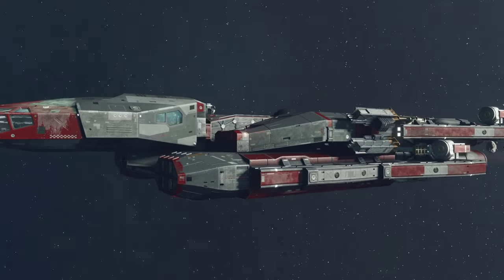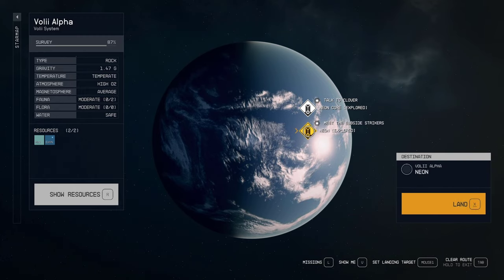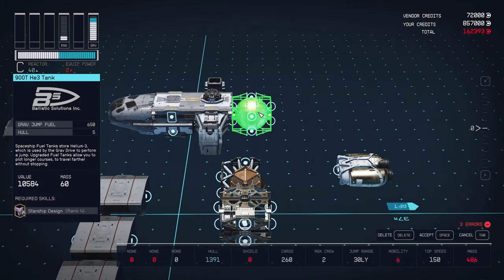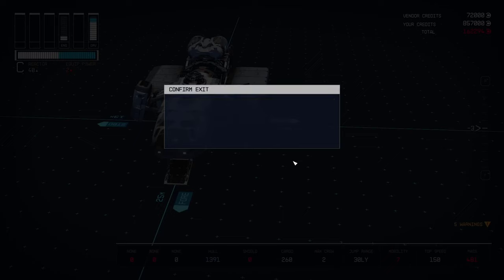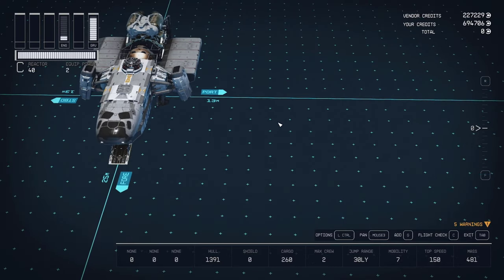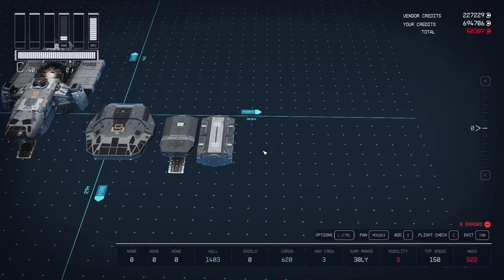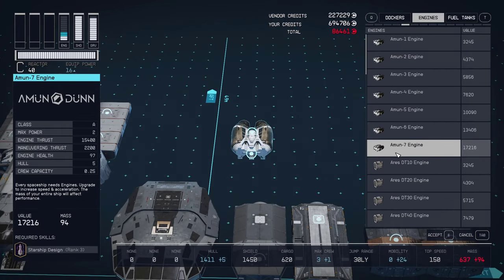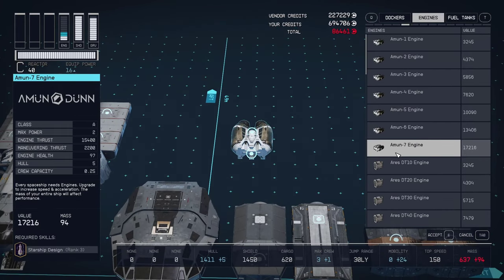The Valkyrie- Built for Speed Starfield Interceptor. Minimal Parts, Limited Stops.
The Valkyrie is a minimalist ship built for speed. Mine has a normal top speed of 197, and a boosted max of 790 (results may vary depending on skill level). To do this, we stripped down the weight and cargo space to maintain a low mass.

Note: This is definitely not the fastest ship build out there, for that check out @GuidosGaming 's build

His is an F1 Racecar to my Chevy Corvette. lol

Planets/Shipyards used:
-New Atlantis (starting point)
-Neon
-Deimos Shipyard

Requirements: Piloting Rank 4, Starship Design rank 4, and Character Level 60
Optional: Complete the UC Vanguard/Crimson Fleet Questline and align with the UC (for expanded weapon and shield choices)

Total estimated cost: 500,000 credits (depending on Commerce Skill level)

You may be able to modify it for more cargo, if that is your preference. Use this build as a guide, but customize it how you like.